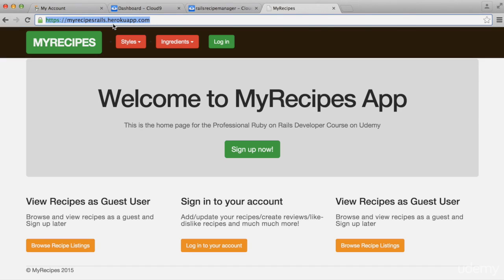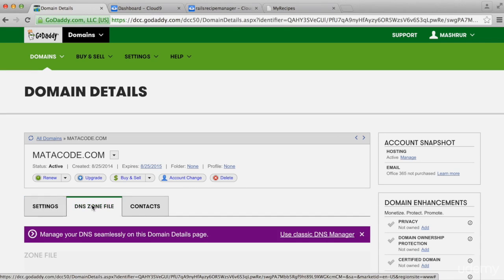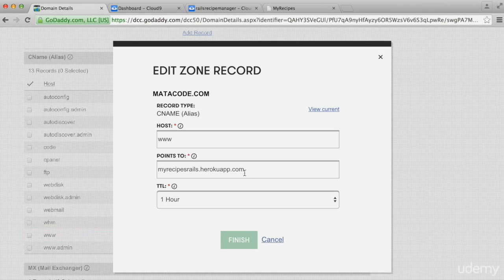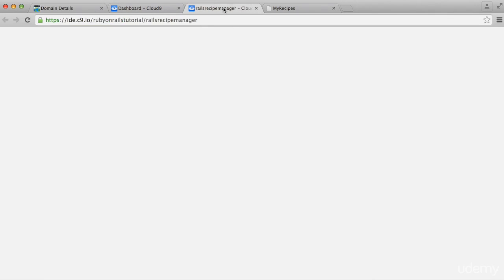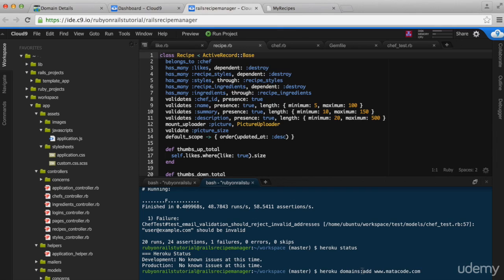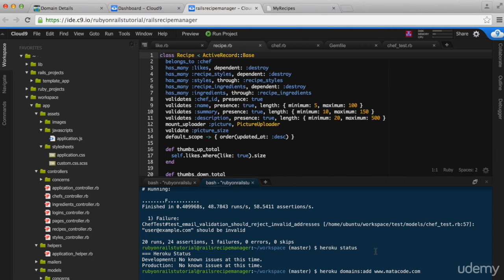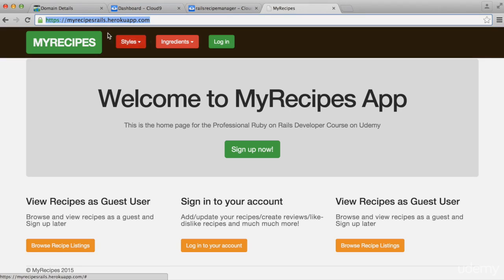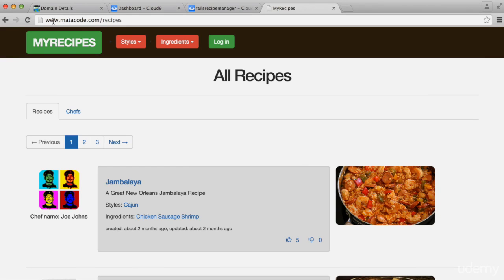Make your Rails application work with a custom domain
The full playlist sign-up for course discounts top picks for online development